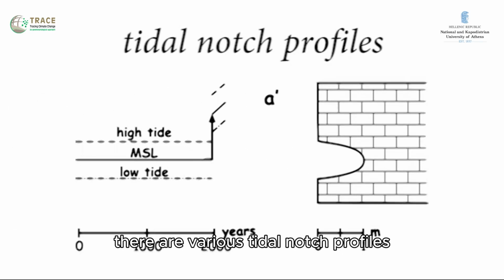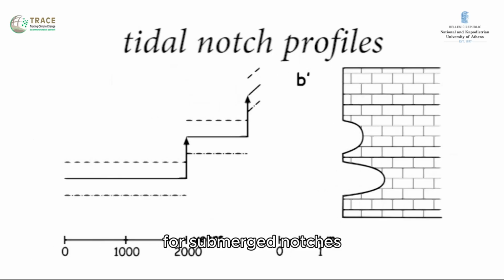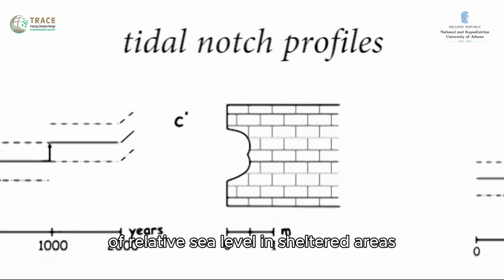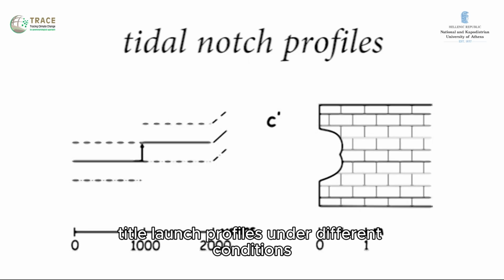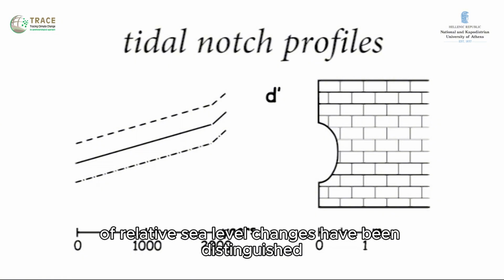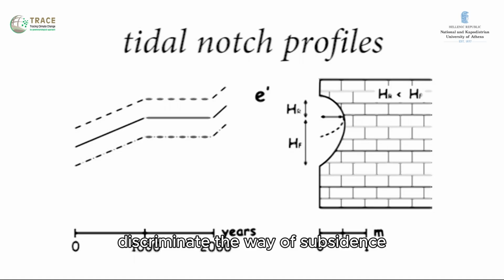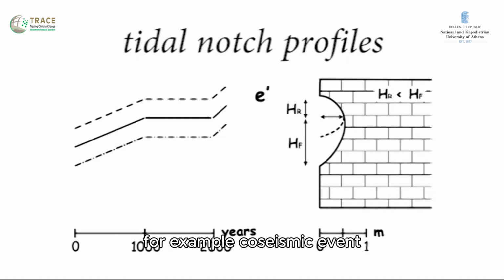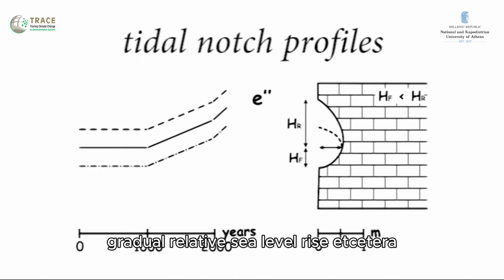Revealing past temporary standstills methodologica